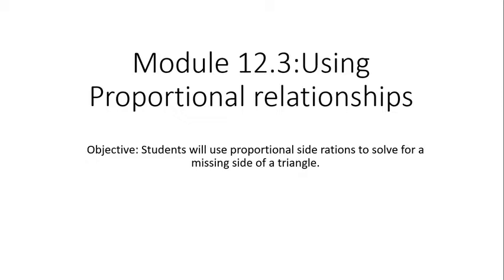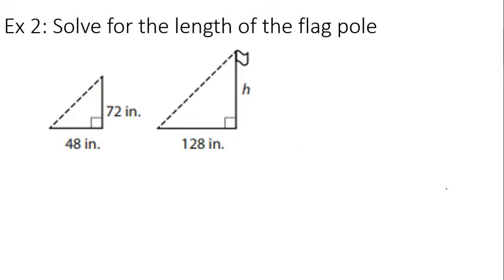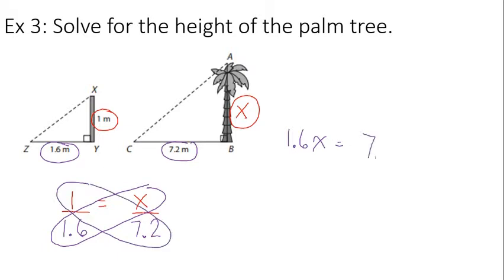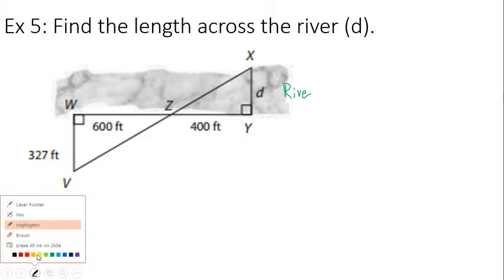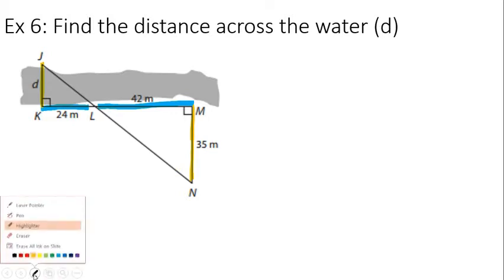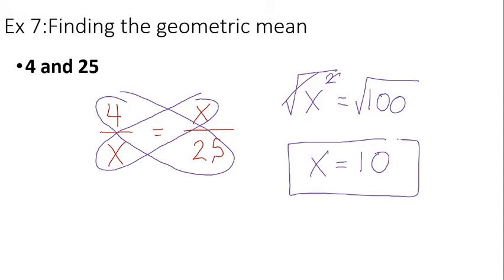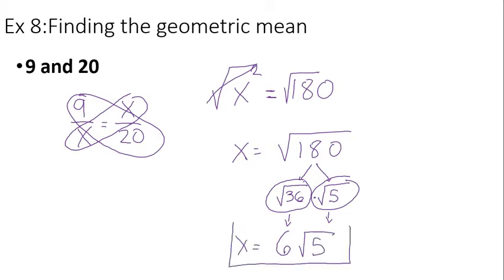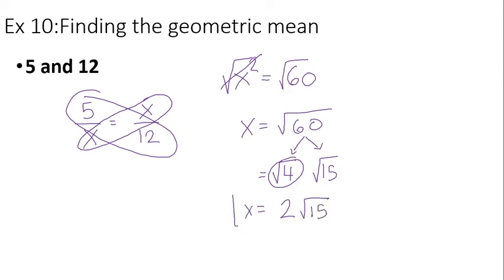Module 12 3